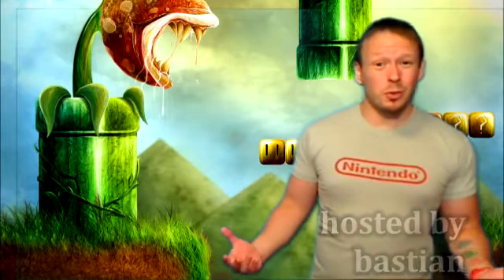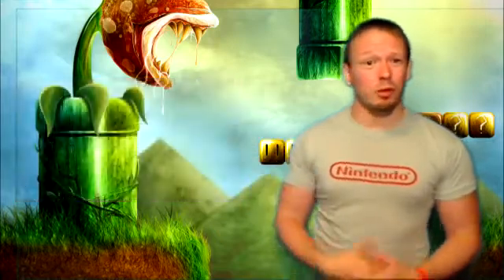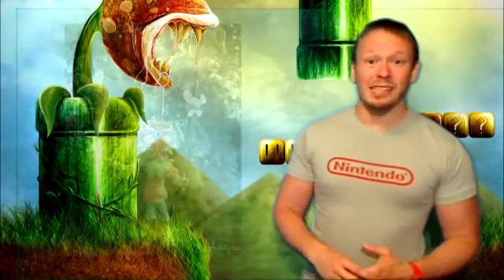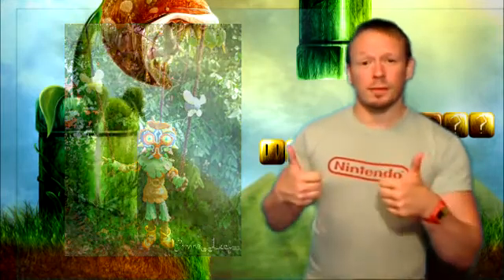This Week in Nintendo News 08/05/12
Zelda speed painting

Darksiders creator both pleased with and not pleased with Zelda comparisons